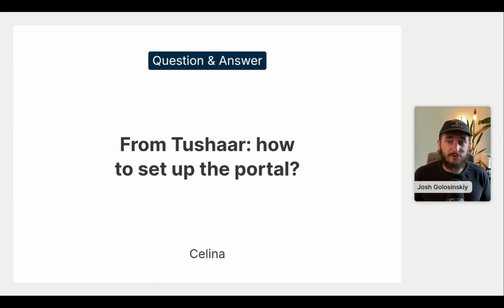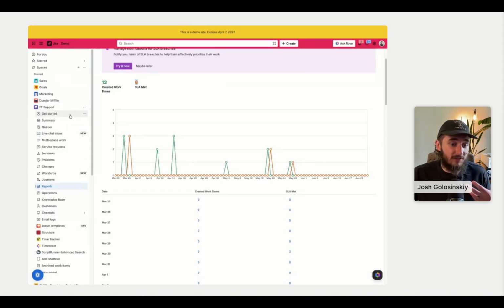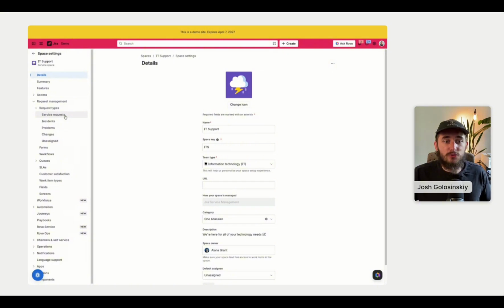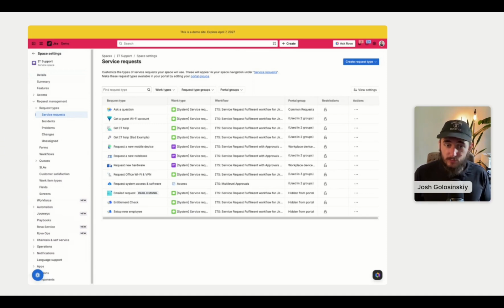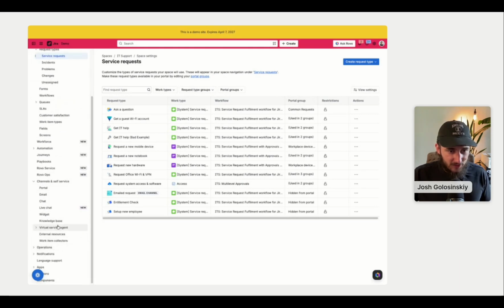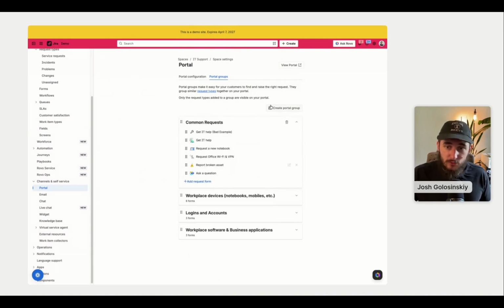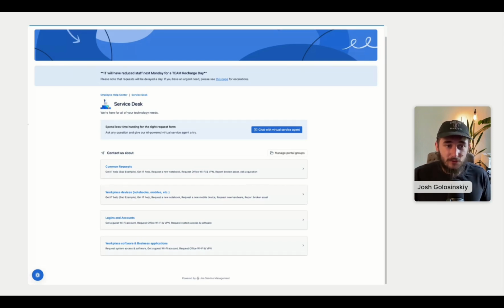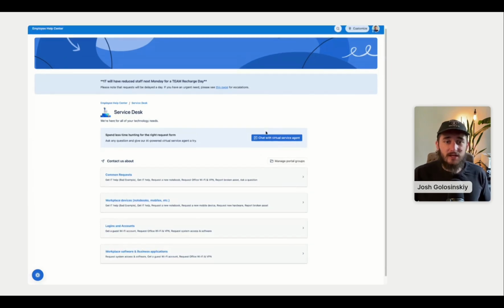How to Set Up Jira Service Management Portal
❗️ Done wasting time on a Jira that doesn't work?

Whether you want your JSM portal groups cleanly categorized for your internal team, stripped of complex ITIL jargon, or styled with custom branding so it actually looks approachable — there's a simple path to setting it up.

In this video we walk through all the options: navigating the request management layout to build out basic incident and problem request types, organizing customer-facing portal groups to completely bypass form clutter, and launching the default live customer view with zero developer overhead.

Plus a quick look at the native customization tools that let you tweak design layouts and share direct, high-context links across your organization so your team stops using Slack.